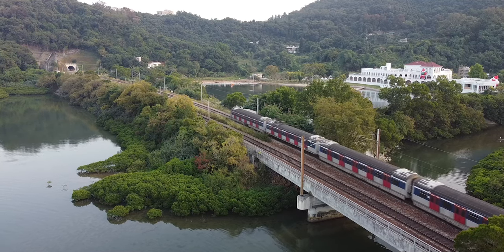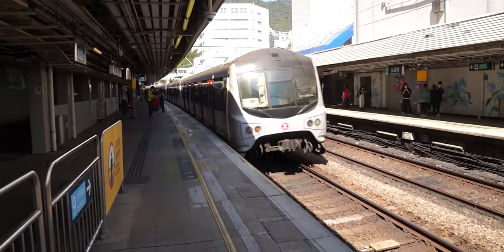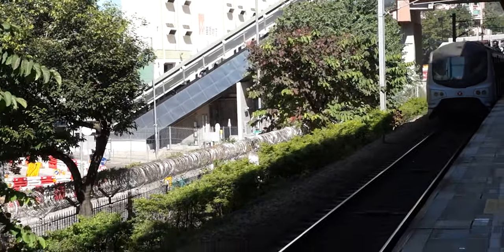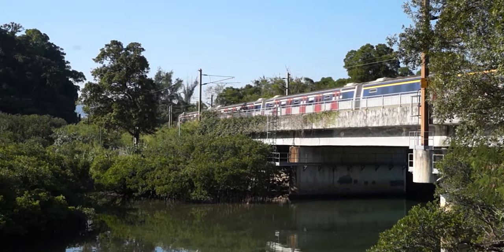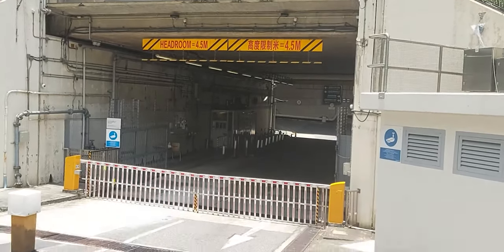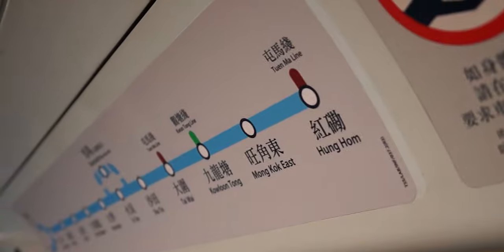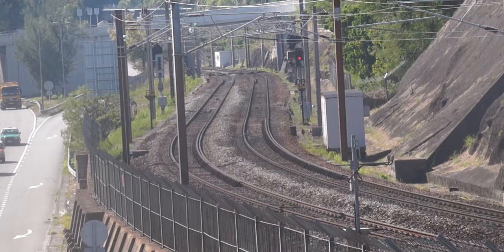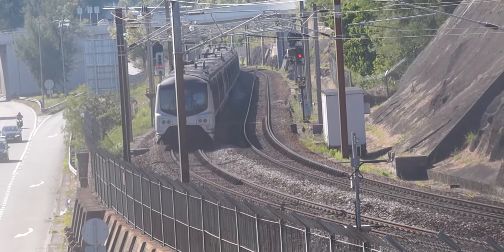Goodbye, MLR Train! | ERL Metro Cammell EMU (A/C) Retirement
Join us in remebering the loss of this historic Hong Kong trainset! On the 6th of May, 2022, the last Mid-Life Refurbishment train to operate on the East Rail Line departed Hung Hom Station at 1 p.m.

"Punch Deck - Brahe" is under a Creative Commons (cc-by) license